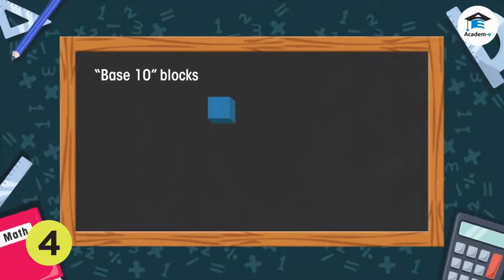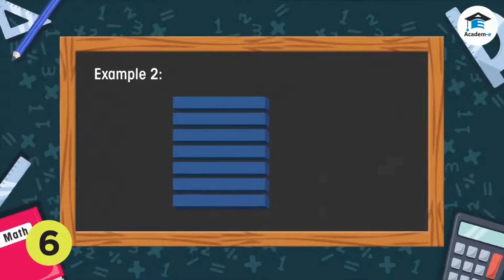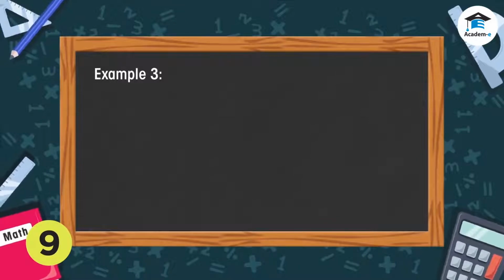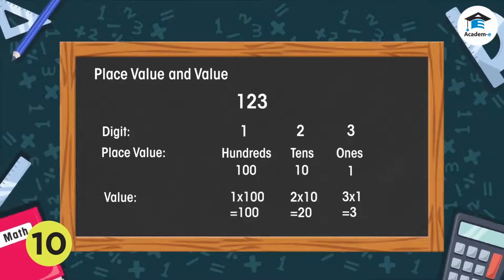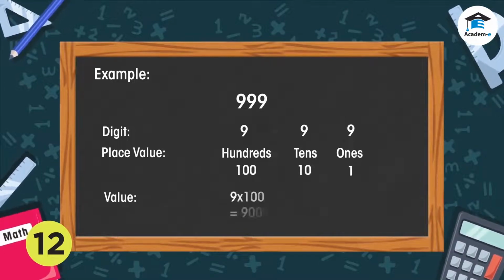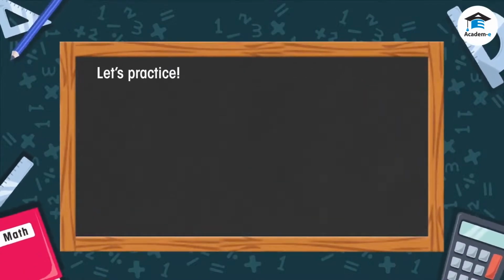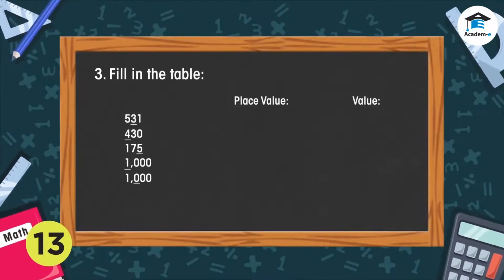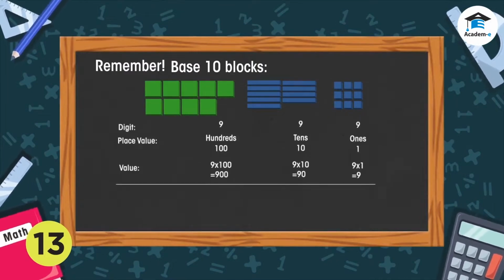MATH02L01: Numbers from 1 up to 1000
OBJECTIVES
 Visualize and represent numbers using blocks.
 Identify the place values of the digits up to the thousands.

Representing numbers using Base-10 blocks
Numbers may be represented using base 10 blocks. Each base 10 block represent a place value.
- The cubes or units represent the ones digit.
- The longs represent the tens digit.
- The flats represent the hundreds digit.